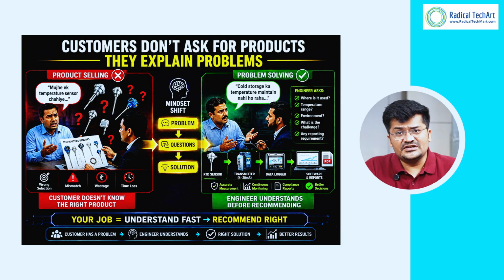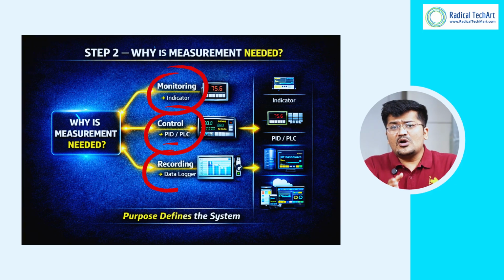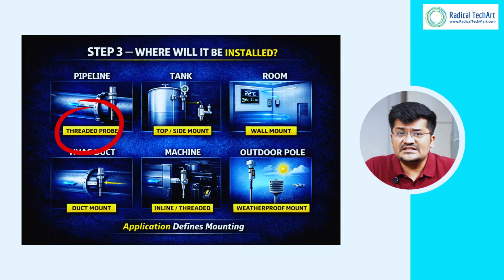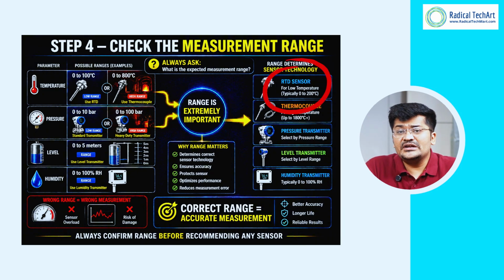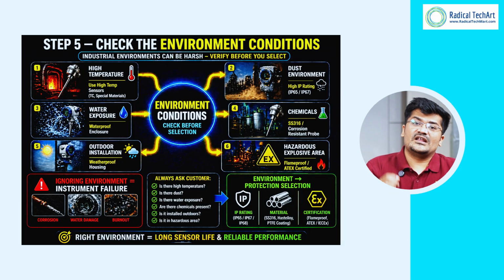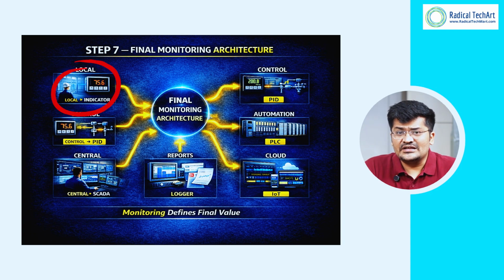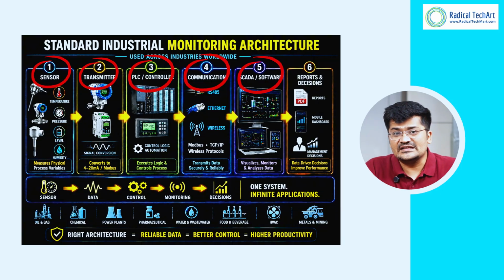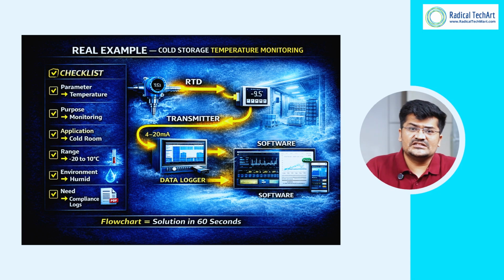Industrial Instrumentation Complete Roadmap | Become an Application Sales Engineer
This is the complete roadmap to becoming an Application Sales Engineer in industrial instrumentation. Raj Kanabar summarizes the full Radical TechArt training journey including measurement basics, instrumentation, system architecture, troubleshooting, consultative selling, and customer relationship building.